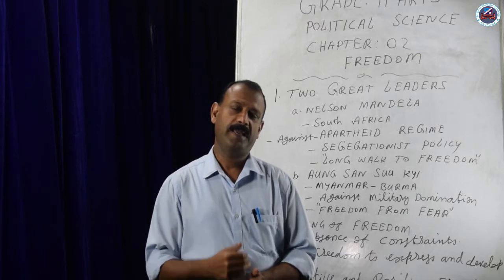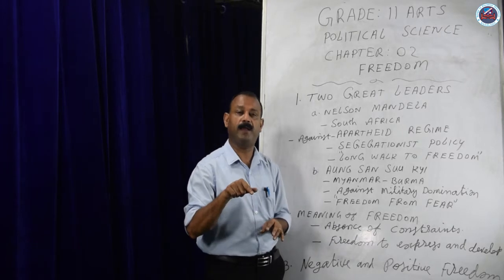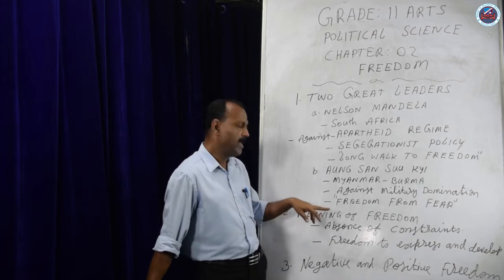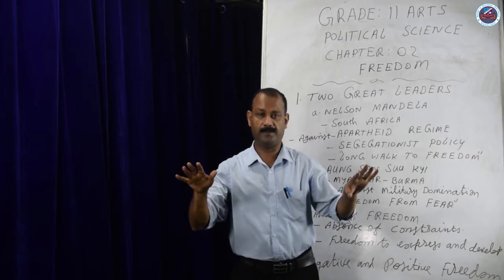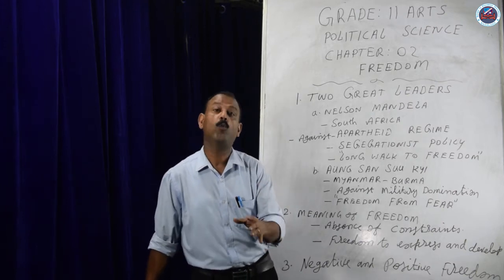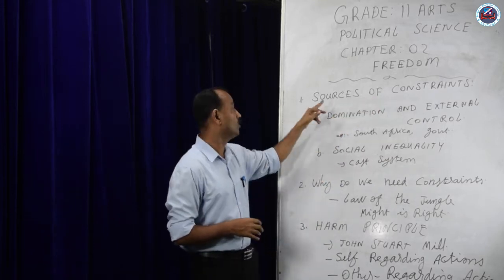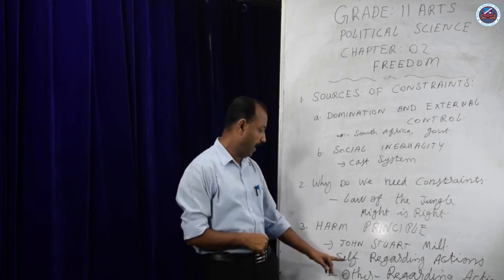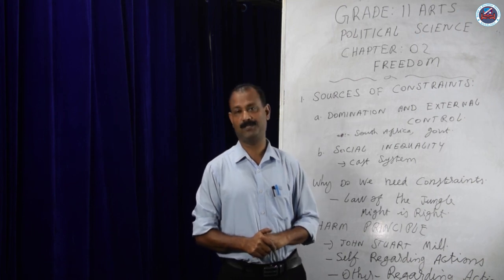XI Pol Science - Freedom I Chapter 2